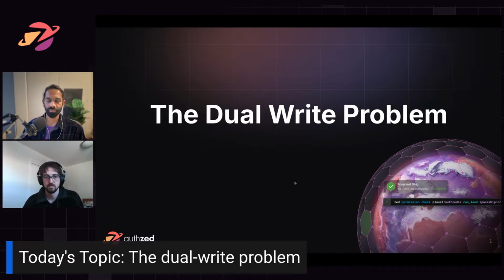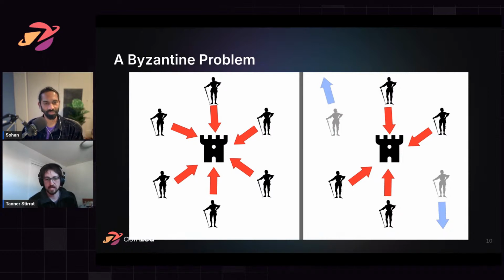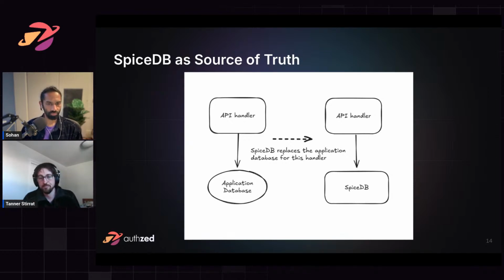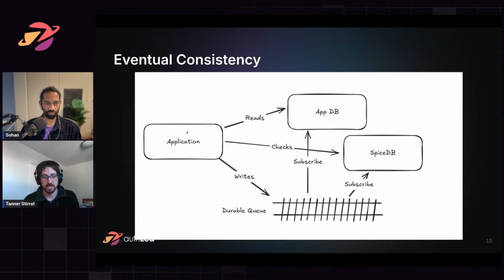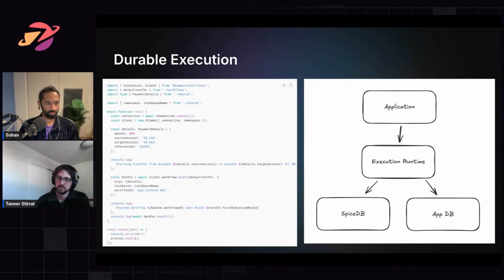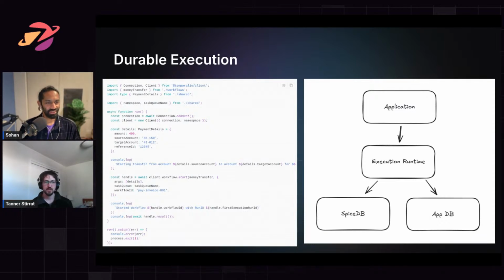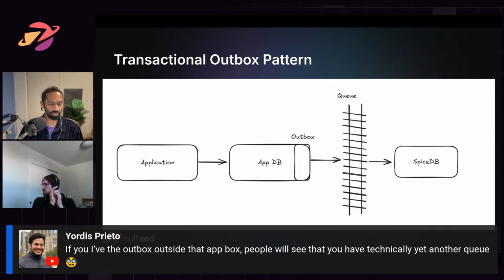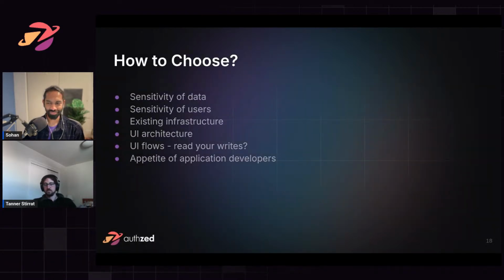Solving the Dual-Write Problem - A Deep Dive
[1:21] What is the dual-write problem
[11:50] How to solve it ?
[13:33] Consistency Checking
[19:38] Eventual Consistency Patterns
[33:19] Durable Execution Environments
[42:29] Transaction Outbox Pattern
[57:42] How do you choose?

The dual-write problem presents itself in all distributed systems. A system that uses SpiceDB for authorization and also has an application database (read: most of them) is a distributed system. Working around the dual-write problem typically requires a non-trivial amount of work and this stream will discuss the different approaches to do so.